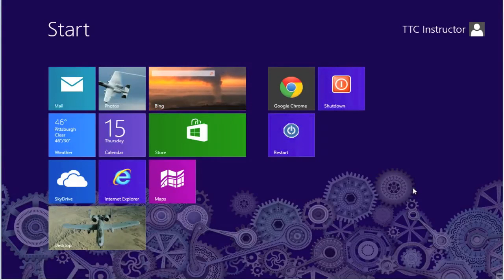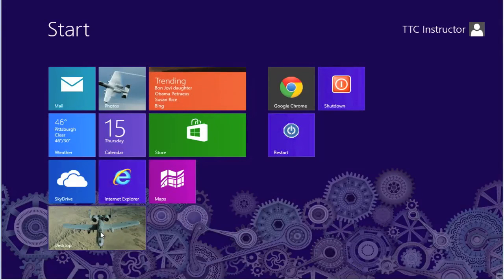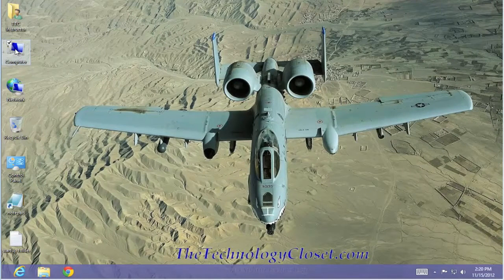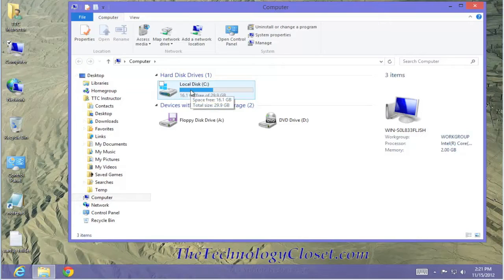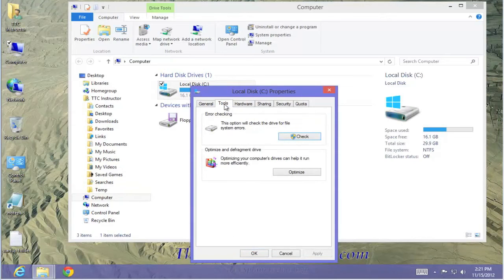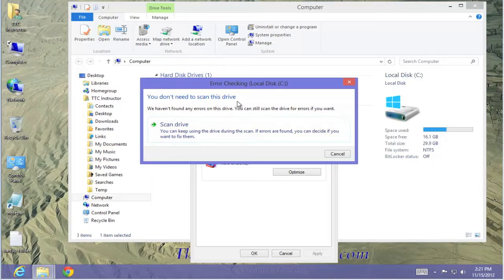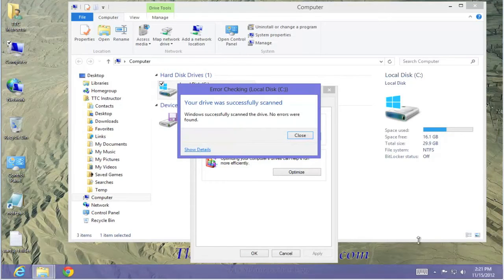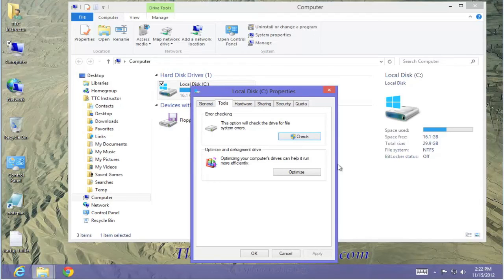QS 68 - Hard Drive Scan Disk